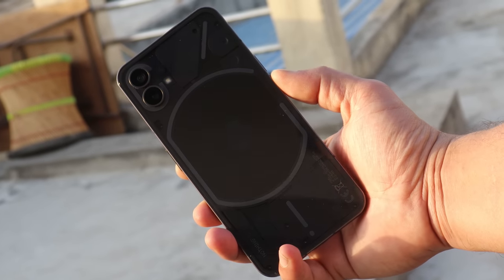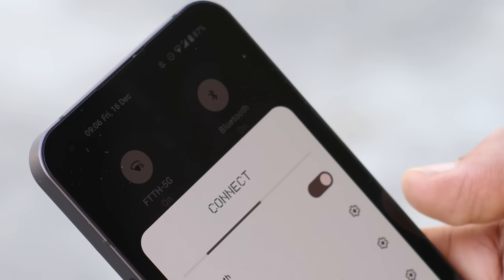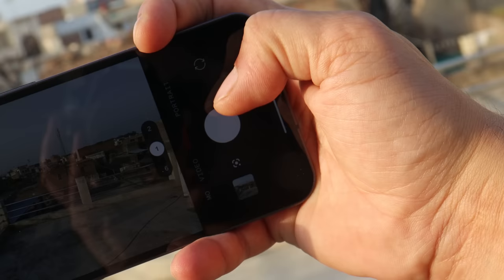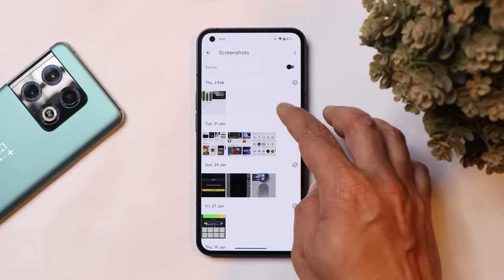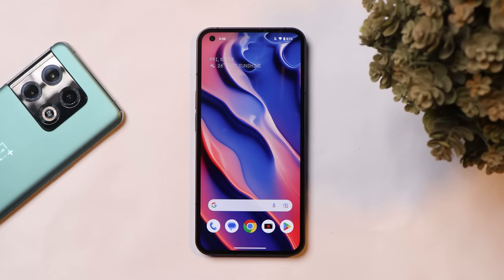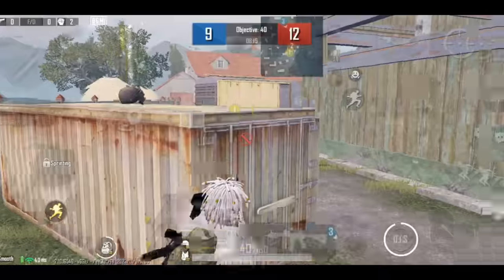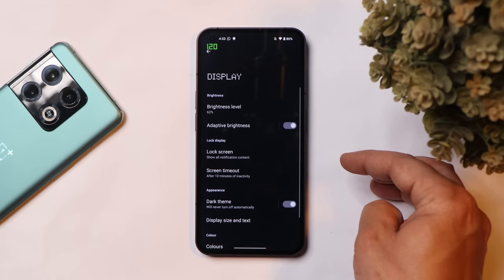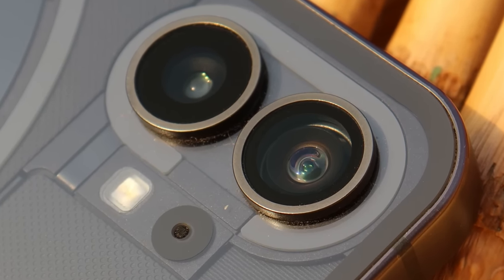Get Ready for Stable Android 13 Nothing Phone (1)🔥NothingOS 1.5.1: The Android OS Redefined - Review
Here is an In-Depth review of NothingOS 1.5.1 Android 13 beta for Nothing Phone (1), Check out our video to know everything about Android 13 beta & stable release date.

OxygenOS 13 Big December patch Update for Oneplus 8, 8 pro, 8T & 9R with lots of Fixes/Improvements